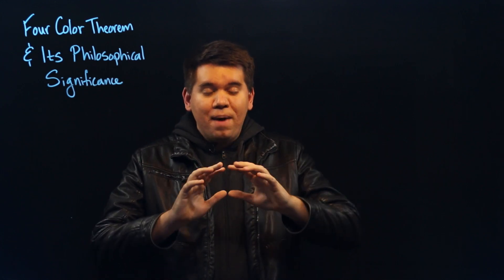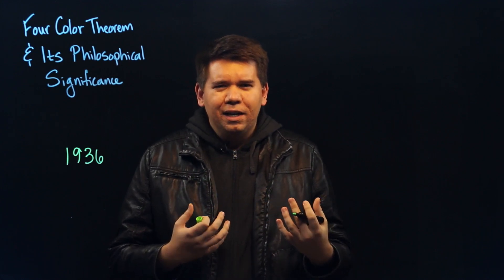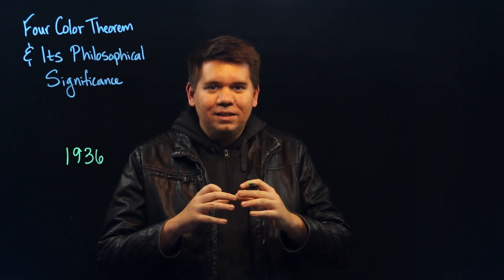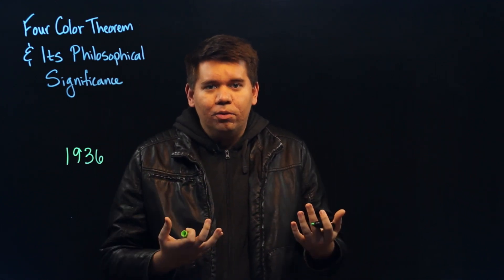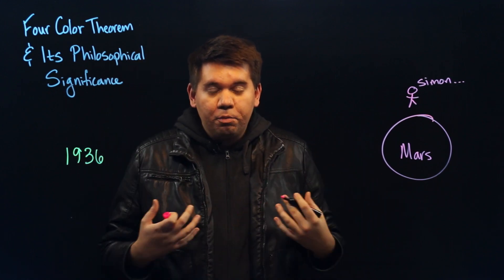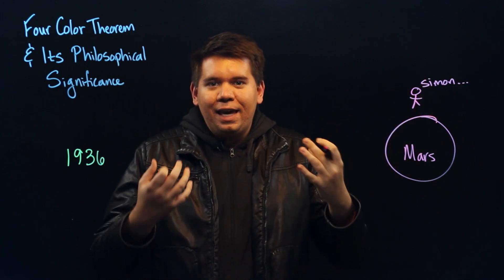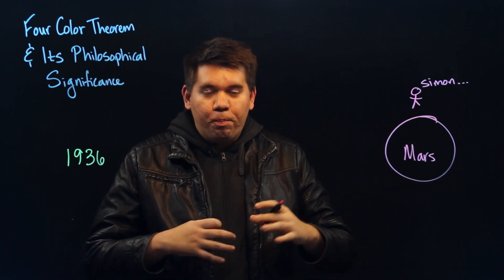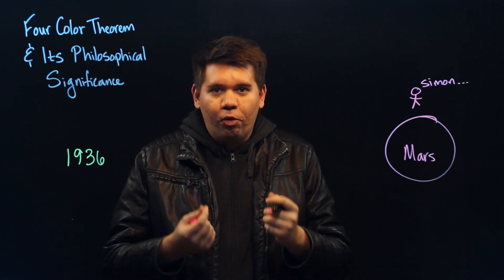Graph Theory 9: Philosophical Signifance of Four Color Theorem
Discusses why the Appel and Haken's computer-assisted proof of the four color theorem (1960) caused controversy. References Tymoczko's "The Four Color Theorem and Its Philosophical Significance"